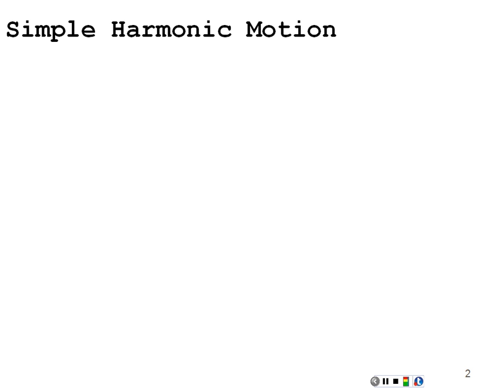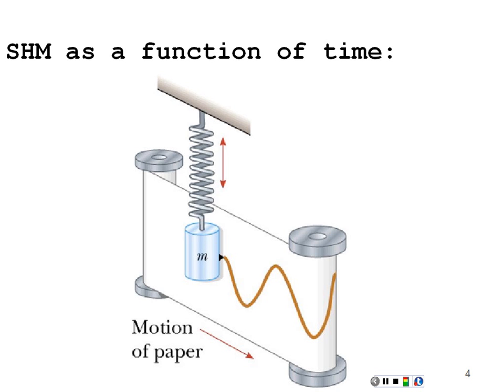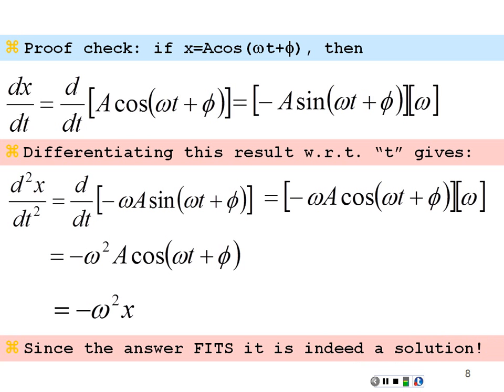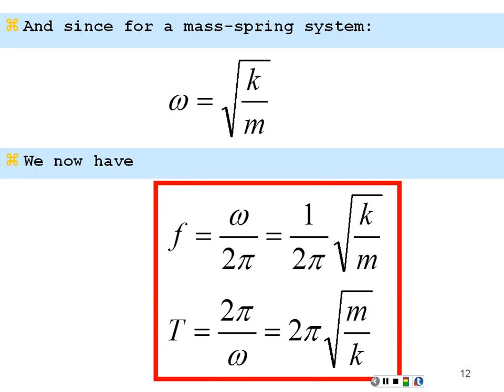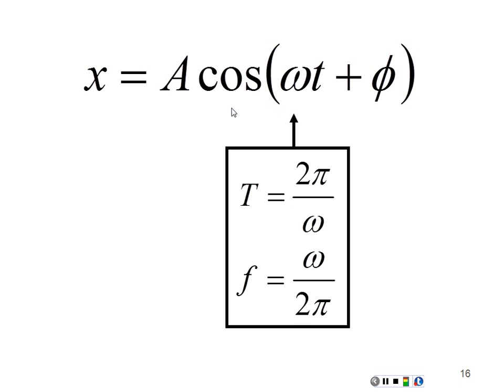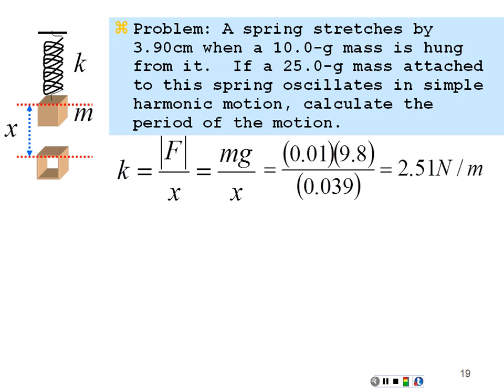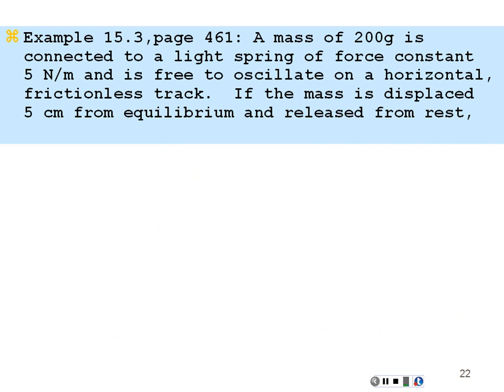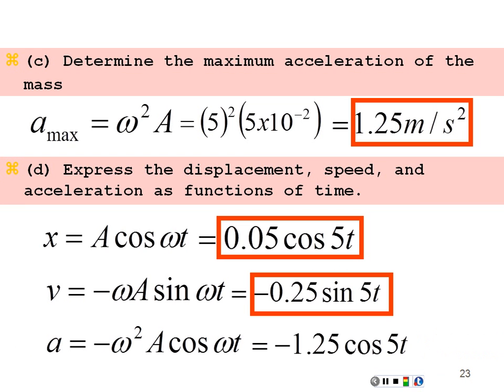PHY214_01_Chapter_15.01_Simple_Harmonic_Motion